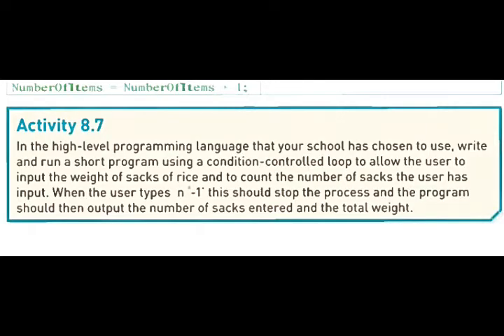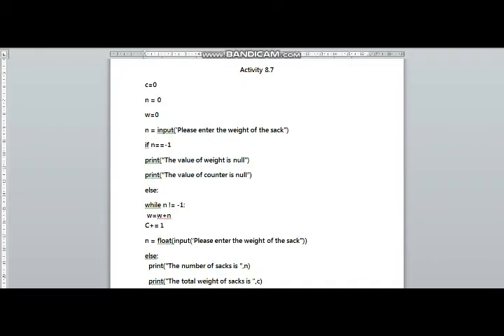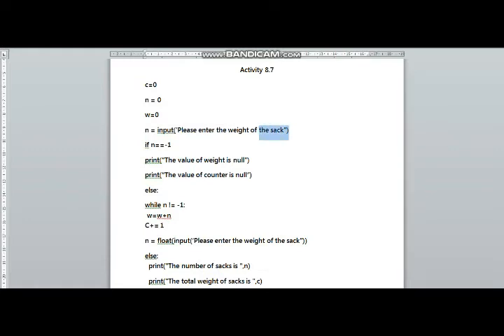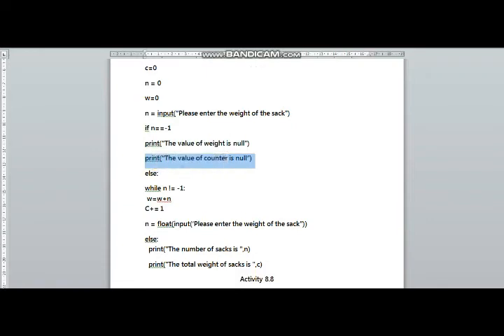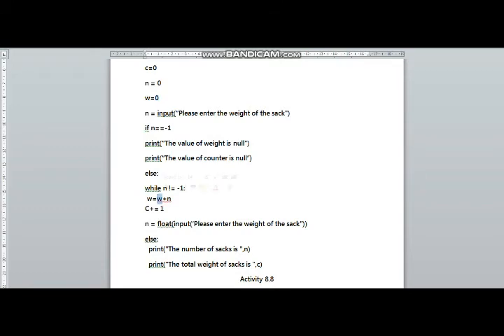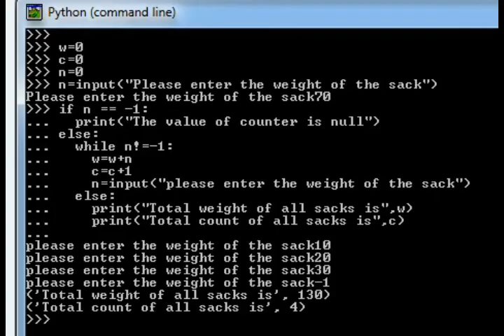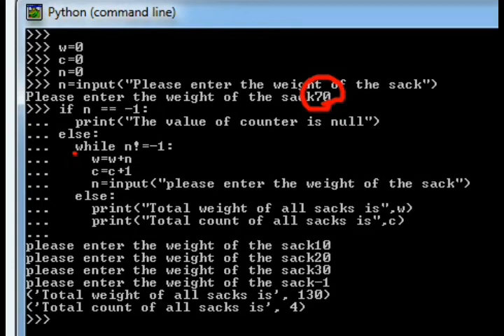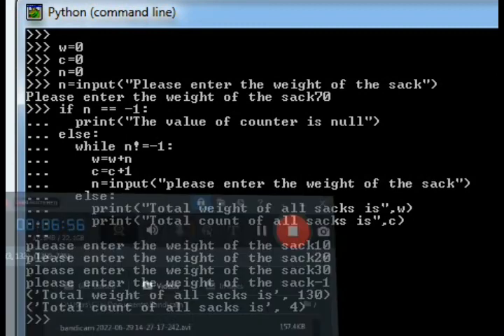Computer Science 2210/0478 - Chapter 8 - Introduction to Programming (Activity 8.7)